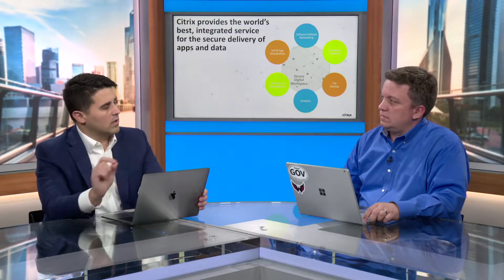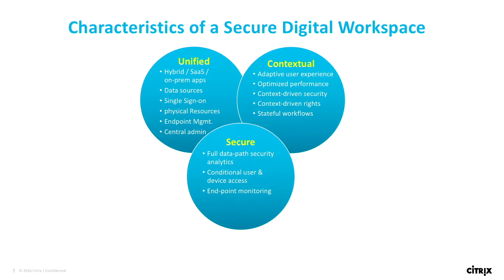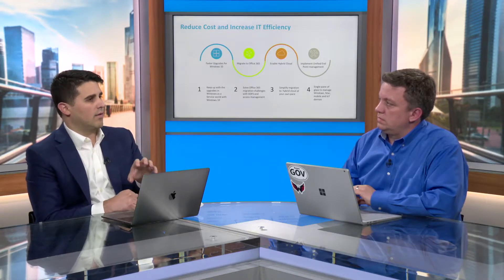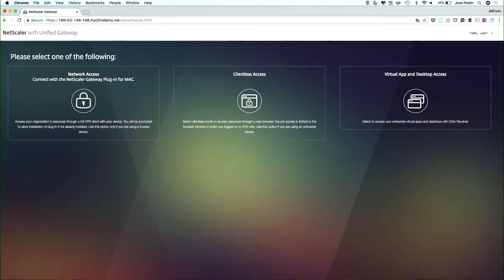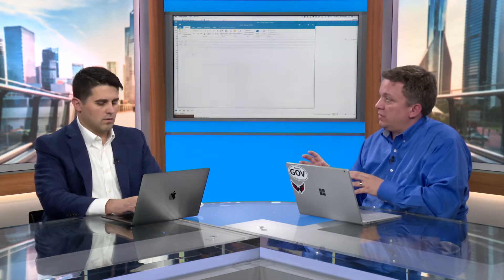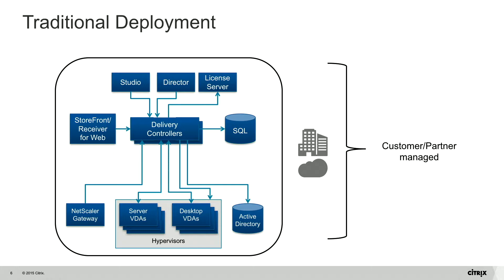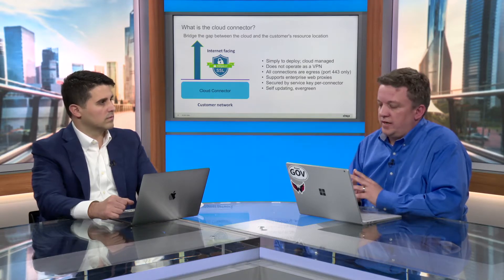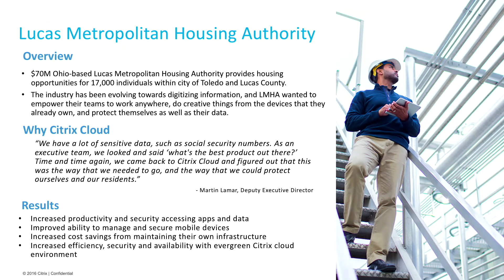VDI with Citrix on Azure Government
In this episode of the Azure Government video series, Steve Downs sits down with Jose Padin from Citrix to discuss Citrix's Secure Digital Workspace capabilities available in Azure Government. What are the three primary characteristics of a Secure Digital Workspace? What is Citrix Cloud? How can Citrix accelerate and simplify a migration to Windows 10? Can you deploy Linux desktops in Azure Government? How does Citrix make it easy for government customers to migrate their users to Azure Government and where does a hybrid on-premises/cloud model fit in? How can administrators monitor the environment to ensure an optimal user experience? Jose wraps up with a demonstration of Citrix's capabilities in Azure Government.